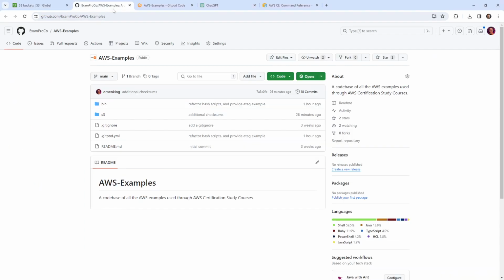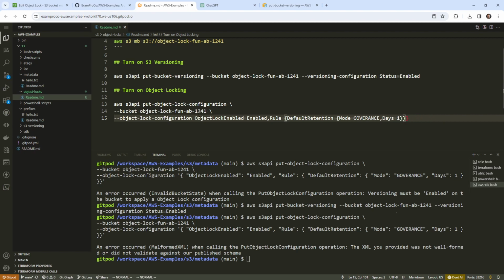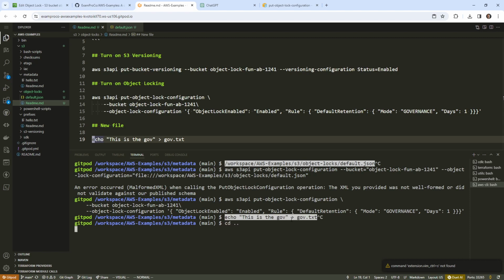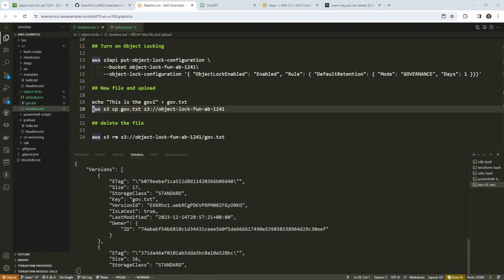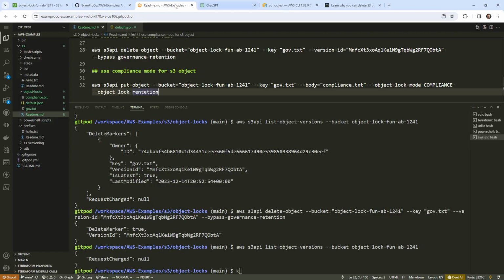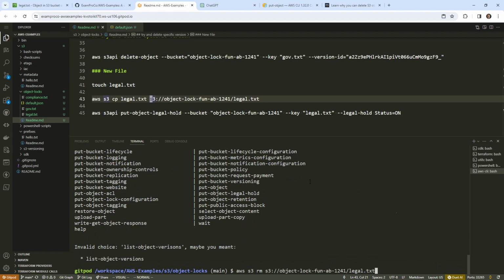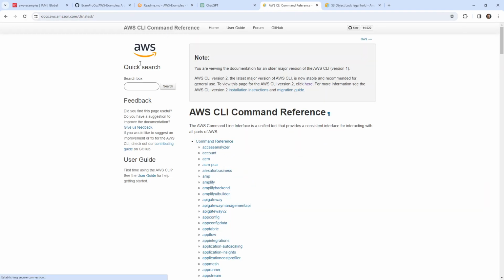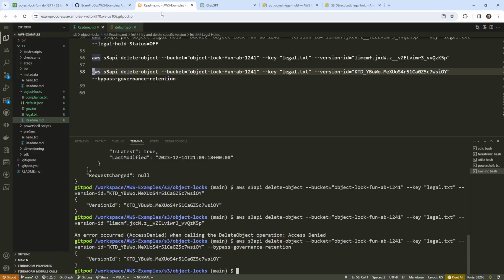Amazon S3 Object Locking - AWS Course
Explore Amazon S3 Object Locking and its configurations to protect data integrity and ensure compliance with regulations.